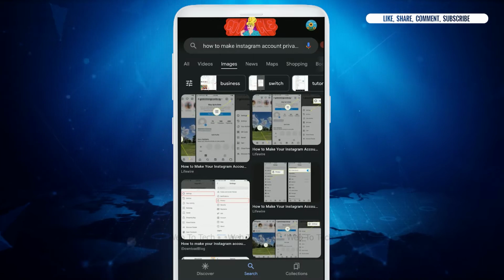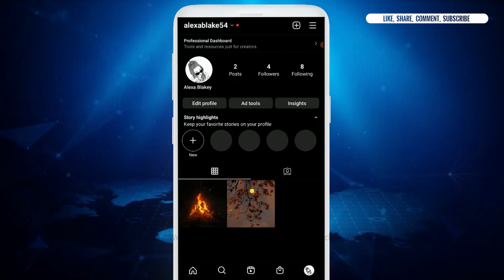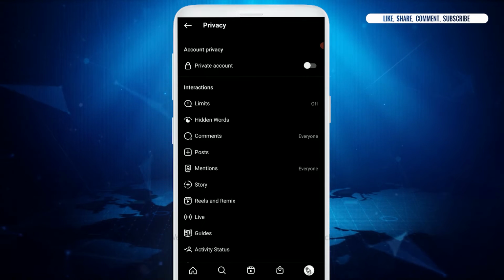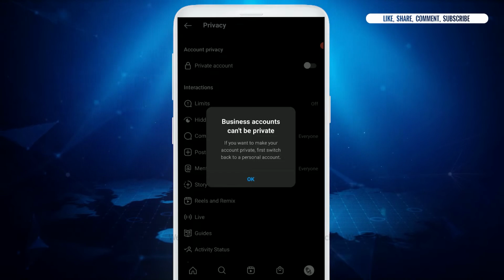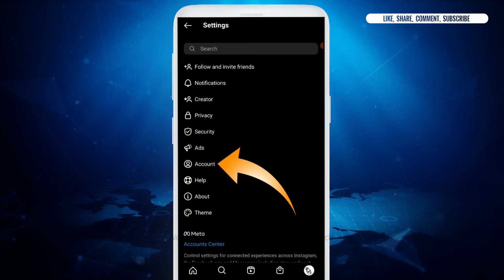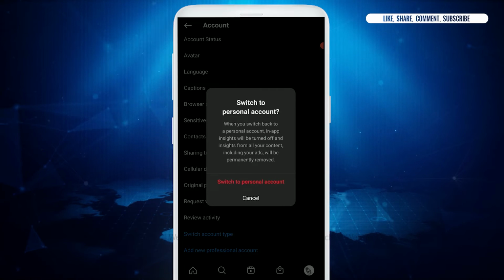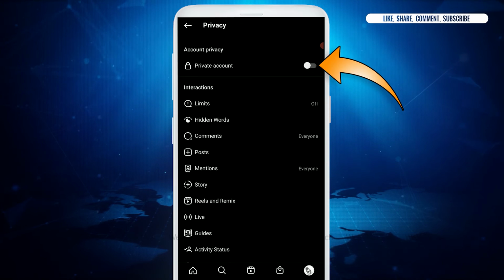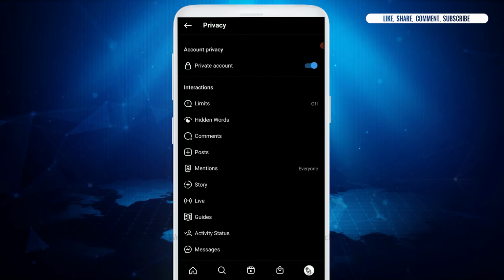How To Make Instagram Account Private 2022 | Instagram Mobile App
How To Make Instagram Account Private 2022 | Instagram Mobile App | Web To Tech

If you don't want to public your Instagram account then this video will help you to make Instagram account private. Your accepted followers can only see the posts that you have posted.